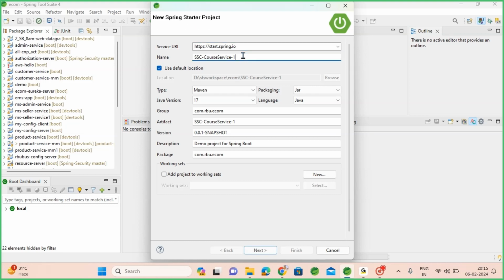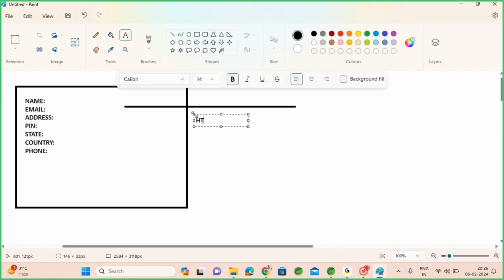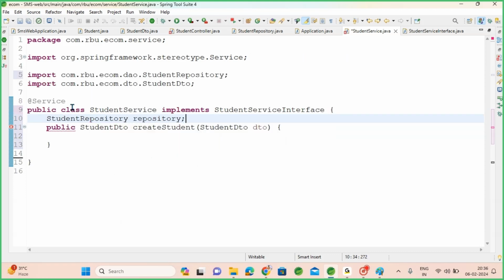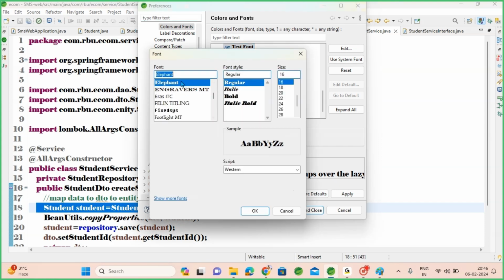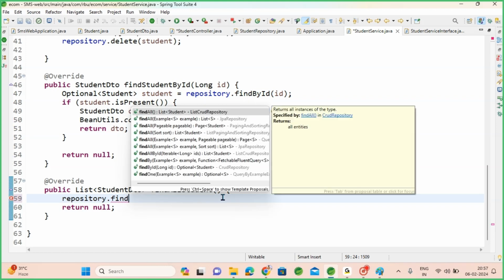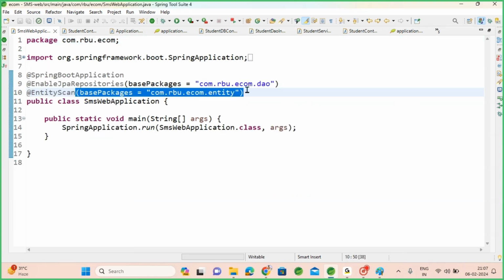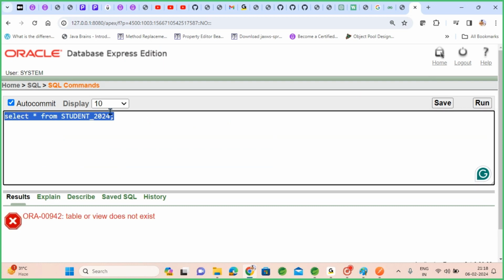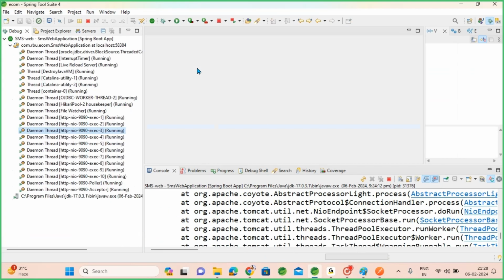Spring Boot & Microservices Session 53